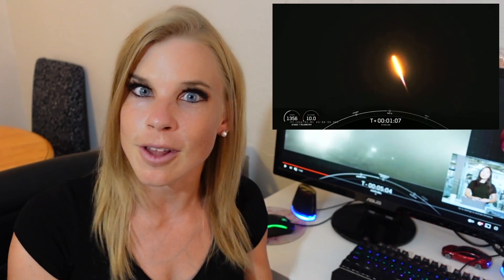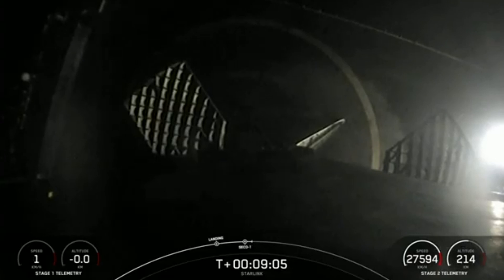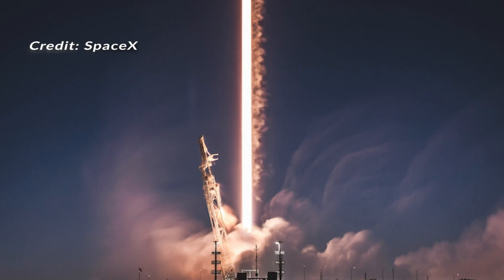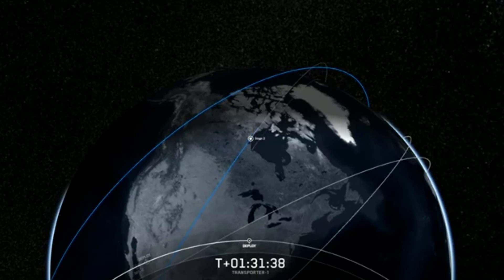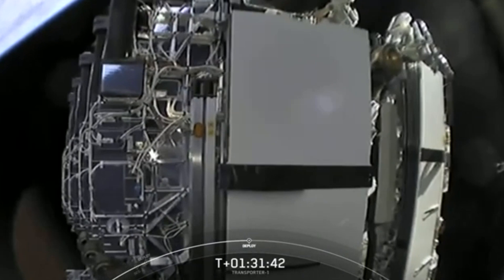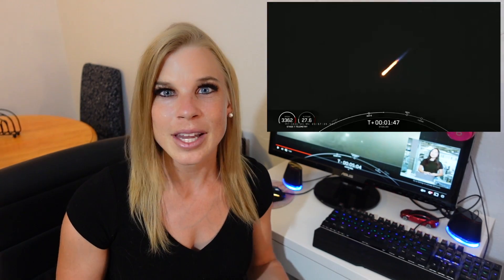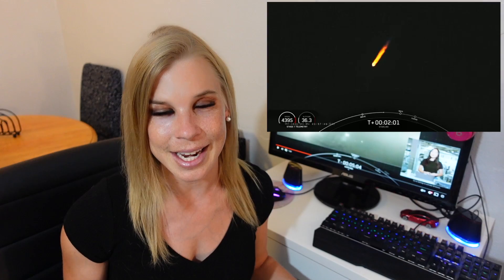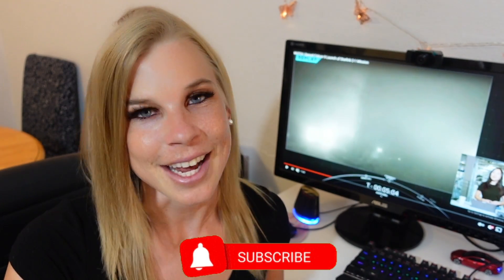SPACE LASERS: SpaceX's first West Coast Starlink mission with laser linked satellites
Another 51 Starlink satellites have been successfully launched, and this batch is the first to have laser links.
HI! I am a news anchor and I have a passion for making videos and I love sharing parts of my experience with you, the viewer!